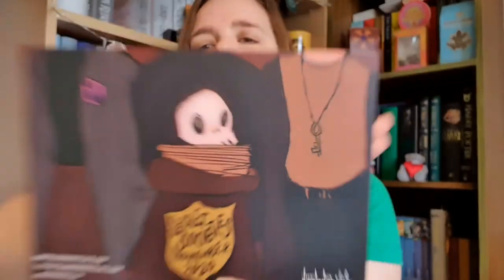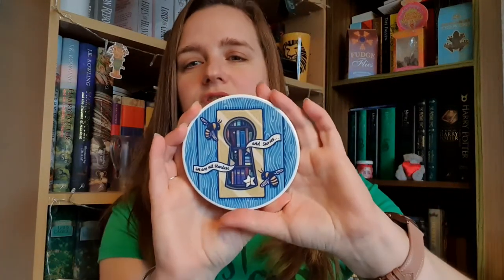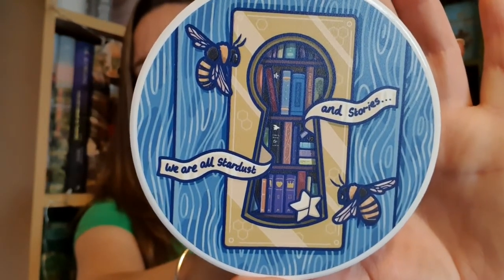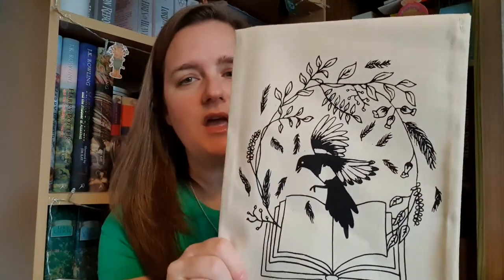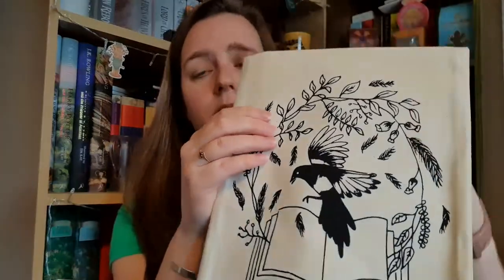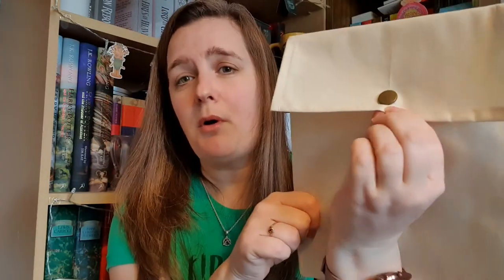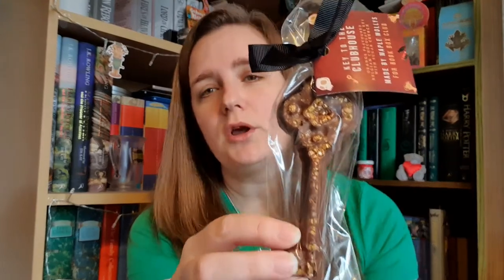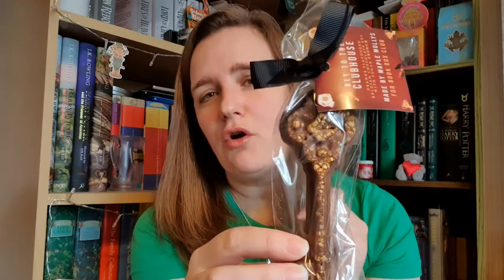November 2020 Book Box Club Unboxing||Secret Societies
Hey Everyone,  here is my unboxing of the items in the November 2020 box from Book Box Club.